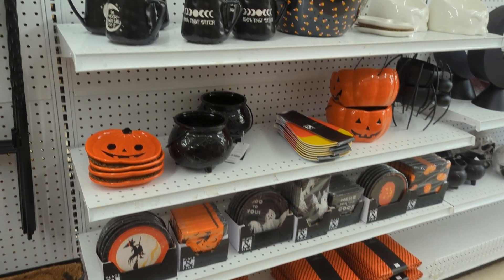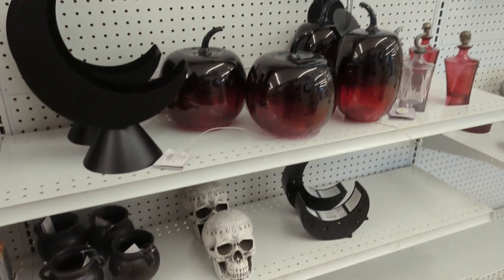🎃 CODEORANGE HALLOWEEN DECOR HUNTING IN JUNE 2023! JOANN FABRIC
Hey everyone! OMG, my first ever Halloween Hunting video!!! Finally decided to record my spooky shenanigans - so here we are! Hunting down the spooks at Joann's. The stores that I will be hunting down for halloween decor are located in Albany, Salem and Corvallis Oregon. Stick around, we will be going out for more!

Shop and SAVE with code GIVEME15
(exclusions apply)

COME HANG OUT WITH ME ON SOCIALS

GotWax And Paper - planner inserts + digital stickers

Albany Oregon 97321